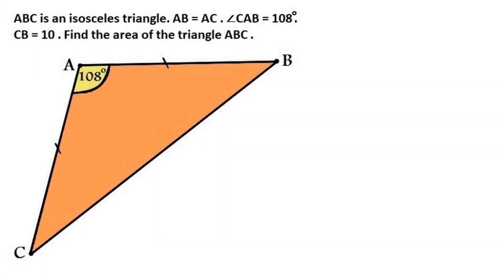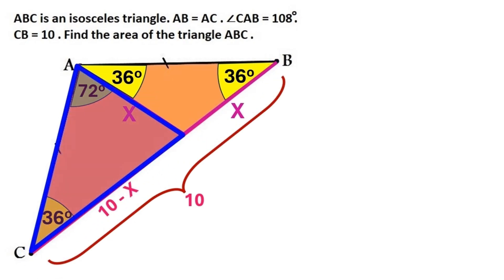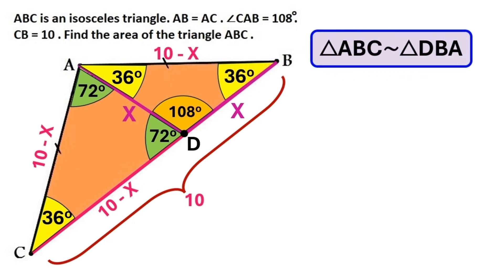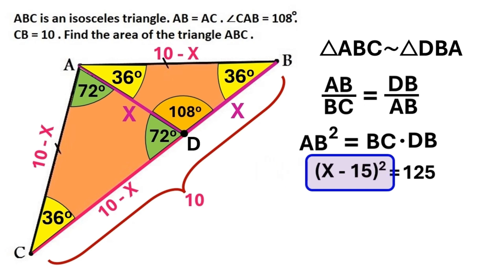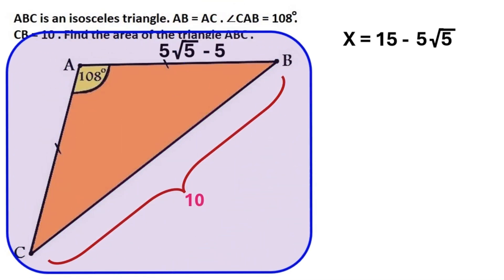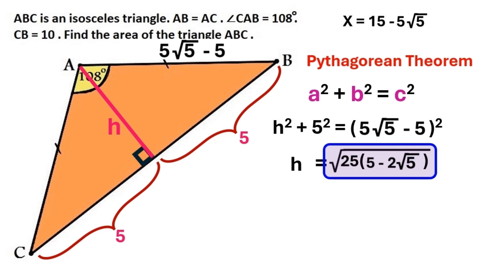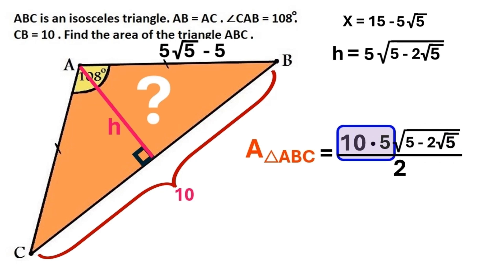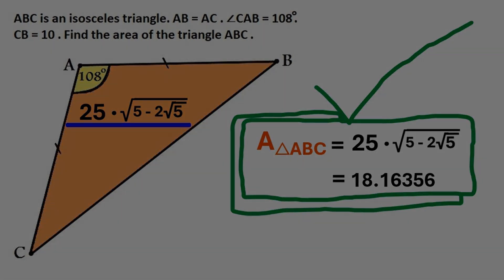A Geometry Challenge with a Surprising Solution – Isosceles Triangle: 36, 36 and 108 Degree Angles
In this minimalistic but fairly challenging geometry problem, we've got an isosceles triangle in which the top angle is 108 degrees. The only distance we know is the side across that angle, which is 10. And we are asked to find the area of the entire triangle. I think this geometry problem has an above-medium level of difficulty, so it is not impossible but most would have a hard time solving it. If you want to take a step to push beyond your comfort zone and start carrying your geometry skills to a whole new level, this problem could be a good starting point. If you want to try solving this on your own, go ahead and try. Here is a clue for you: This isosceles triangle has two 36-degree angles and that’s a special angle. But keep in mind that there are multiple ways to solve this. You might want to use some trigonometry formulas to find the sine or cosine of 36 degrees but my solution is much cooler than that. If you cannot solve it on your own, no need to worry because I am here to show you how to do it in about minutes. I hope you enjoy the video, have fun watching it, and feel like you have actually learned something helpful and new by watching this video to the end!